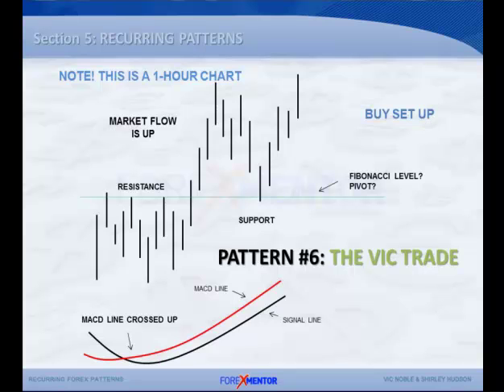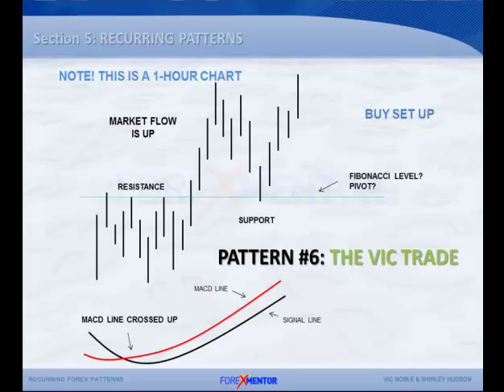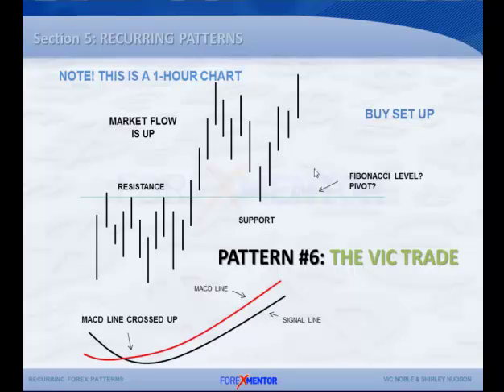Binary Options Trading: Pattern 6 Buy Setup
The best binary options website in internet.